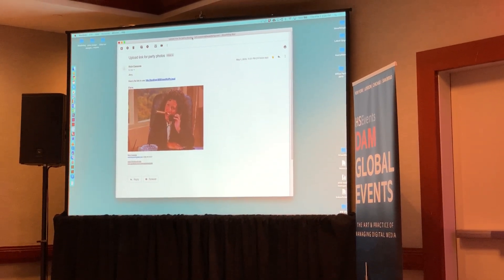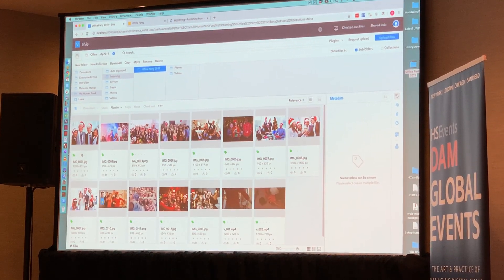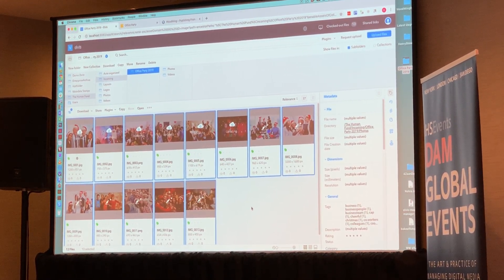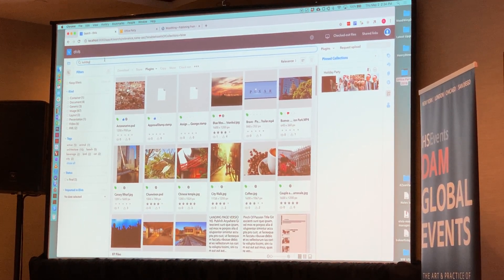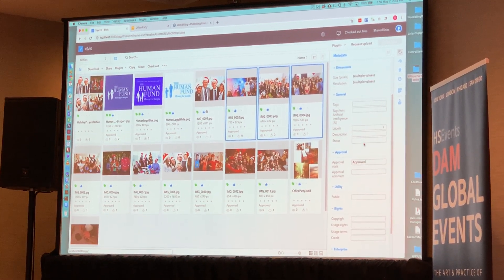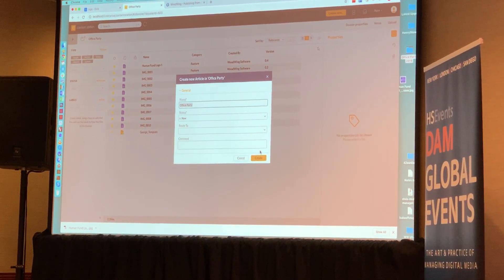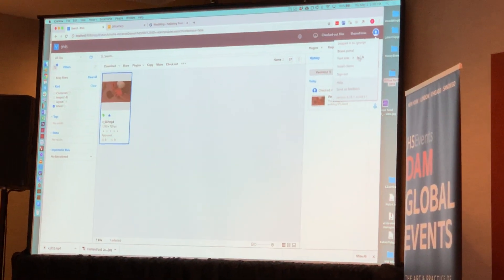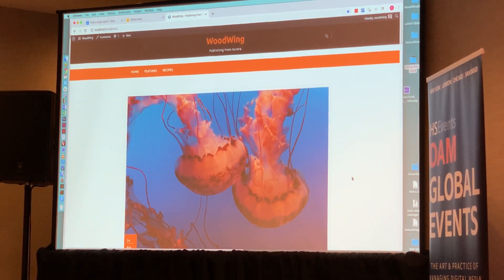DAM NYC 2019 BAKE OFF ELVIS WoodWing